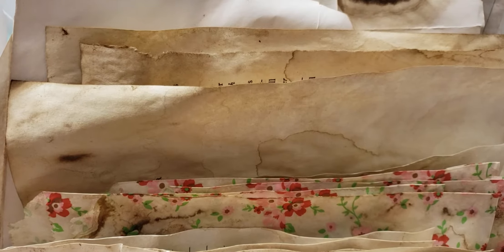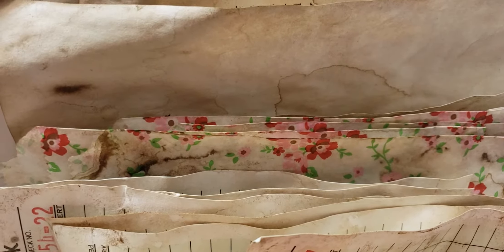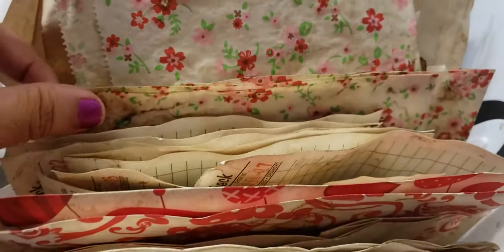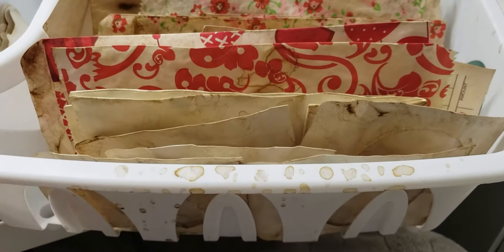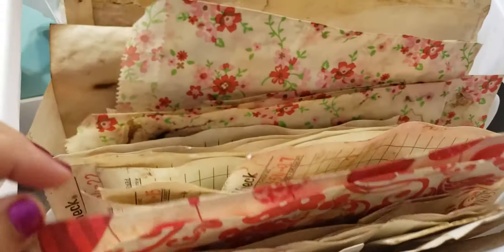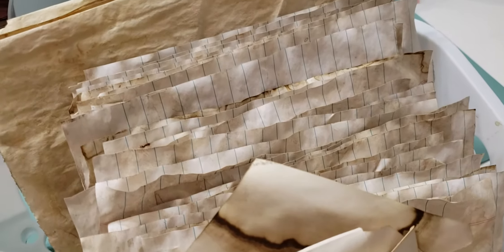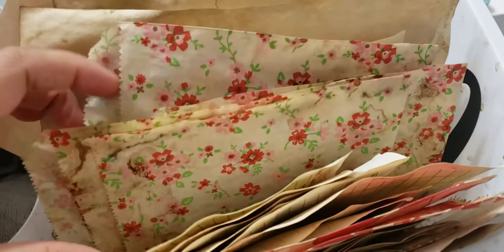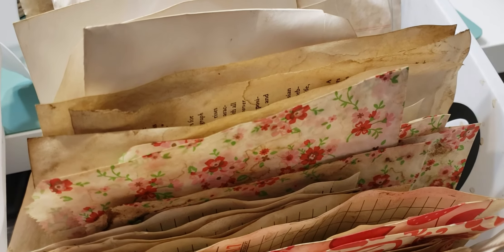Making coffee dyed paper for the first time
If you have kids who are into video games have them check out my sons YouTube channel: